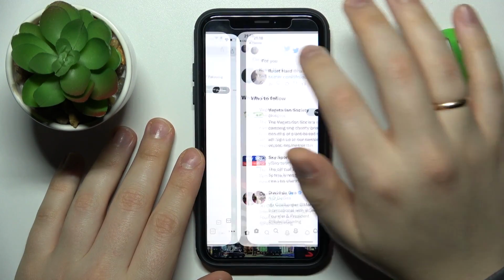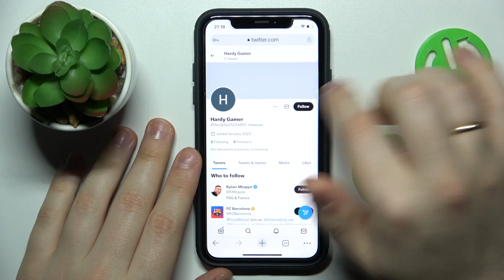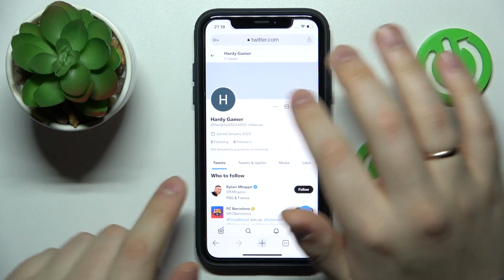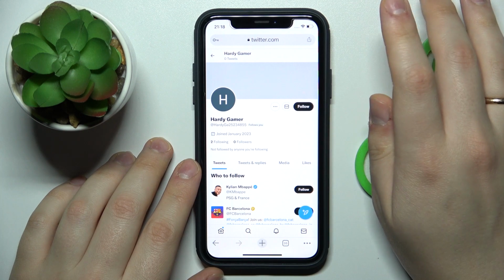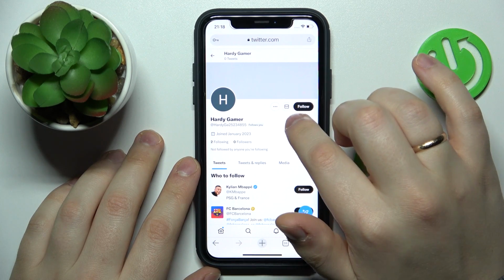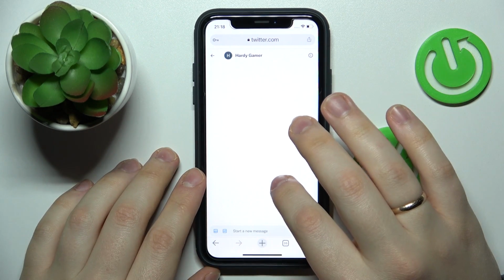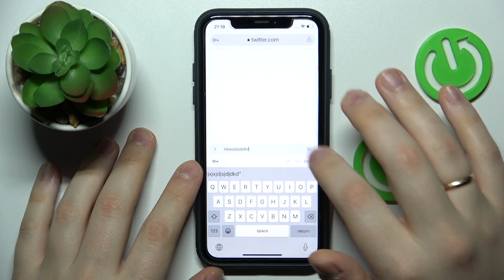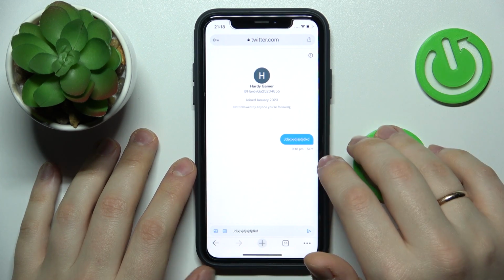How to Send a Direct Message on Twitter - Write a Private Message to Another Twitter User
This video tutorial has been recorded and brought to your attention with the purpose of demonstrating how you can write and send a private message on Twitter on a mobile app. Thereby, we kindly encourage you to view this video and learn how to use a DM feature on Twitter.

How to write a DM on Twitter on a mobile app? How to send a private message on Twitter on a mobile phone? How to send a Twitter DM on a mobile phone?